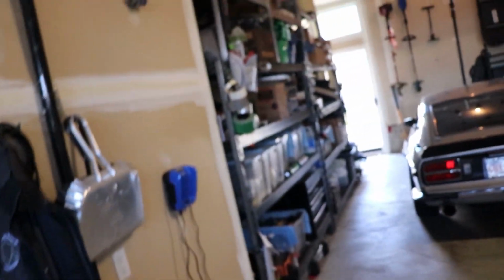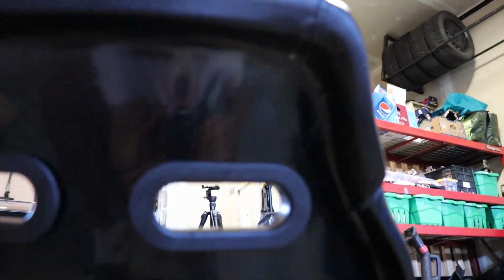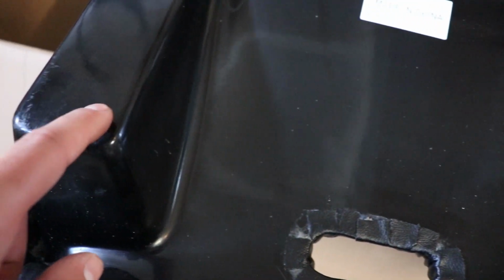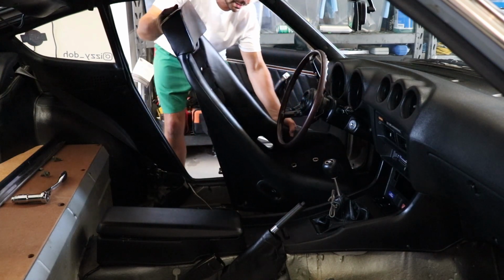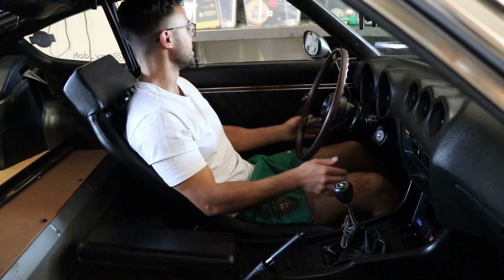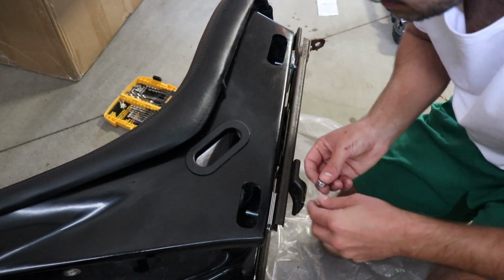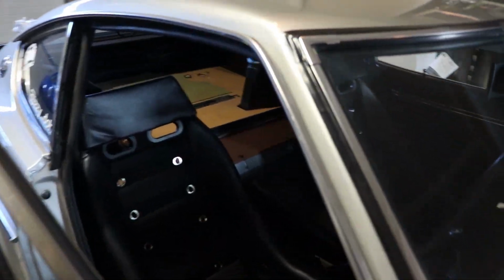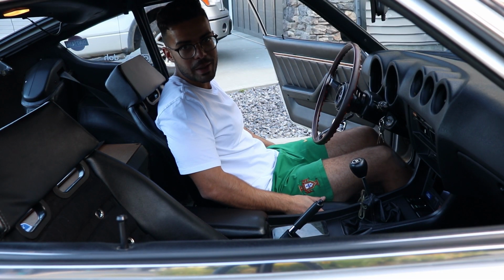Installing Ebay Retro Racing Seats: Do they Suck?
Hey Everyone!

Today, I install these Ebay retro racing seats in my Datsun.

If you are looking to buy these but don't know how good (or bad) they are, then stick around and watch the entire video!